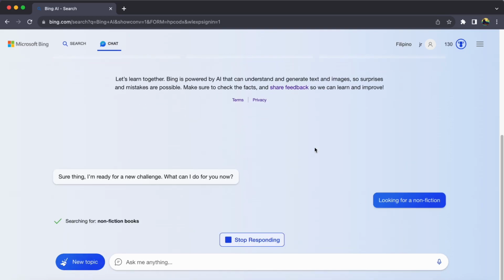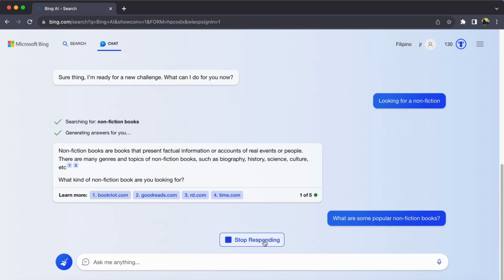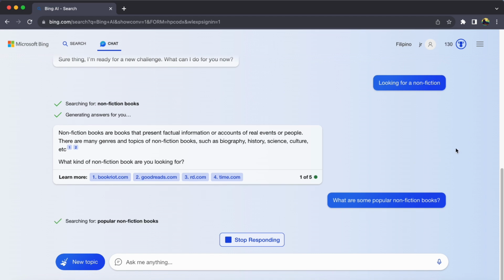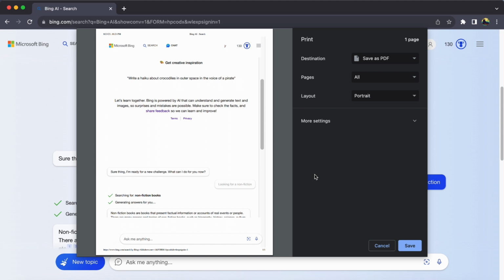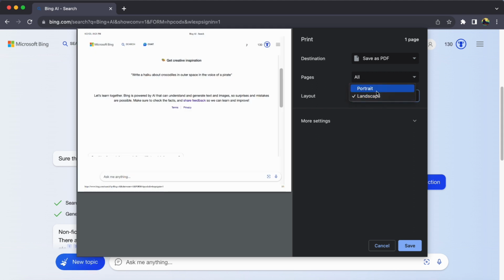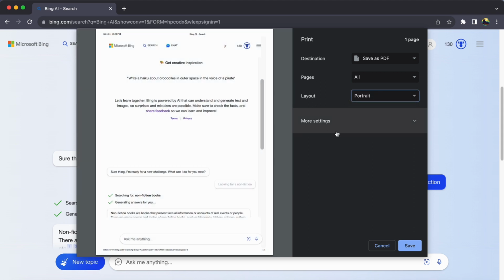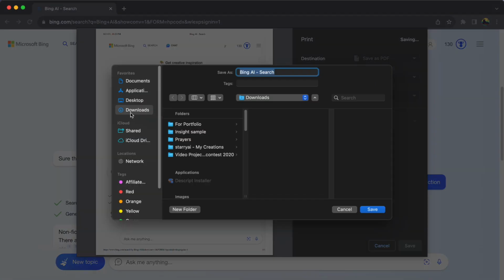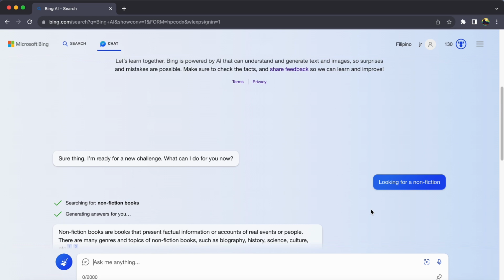How to Save Entire Chats to a PDF on Bing Chat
In this video, I'll show you How to Save Entire Chats to a PDF on Bing Chat

In this video, I'll show you How to Save Entire Chats to a PDF on Bing Chat. This video is your guide to using Bing Chat's feature for saving entire chats as PDF files.

Bing Chat offers more than just conversations—it's a versatile platform that allows you to archive and save your chats as PDFs. In this tutorial, we'll demonstrate how to use Bing Chat to save complete chat histories as easily accessible PDF documents.

Learn how to initiate a chat, access the menu options, and select the "Save as PDF" feature. This way, you can store your conversations, important information, or memorable moments securely in a PDF format that you can refer to anytime.

Join us as we delve into the world of effortless chat archiving using this innovative tool. Let Bing Chat be your solution to preserving meaningful conversations in a user-friendly PDF format.